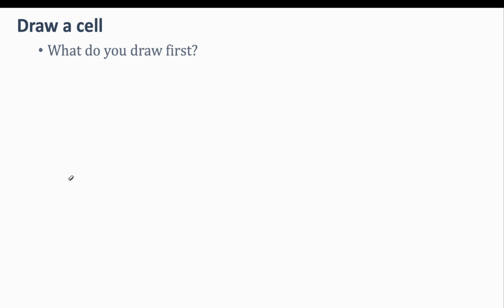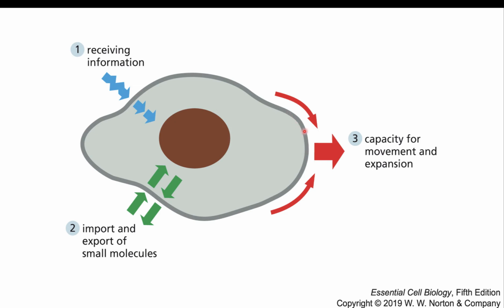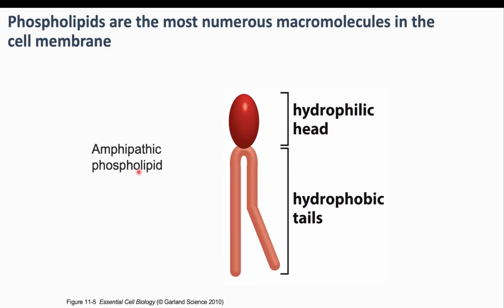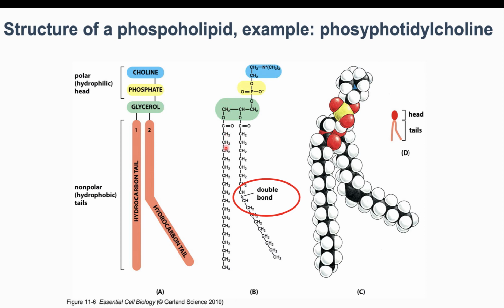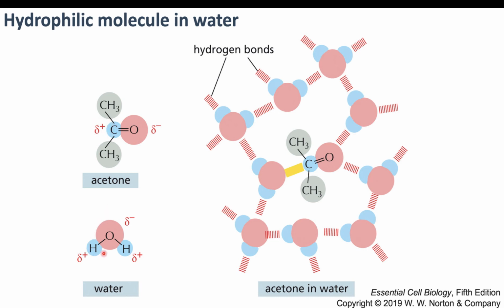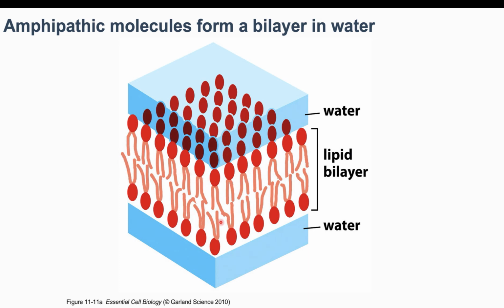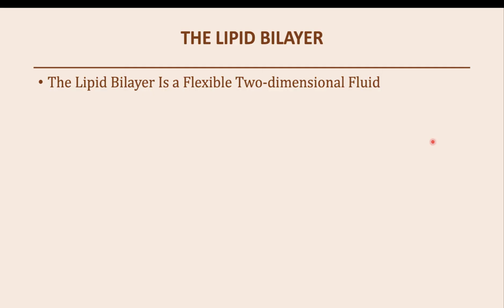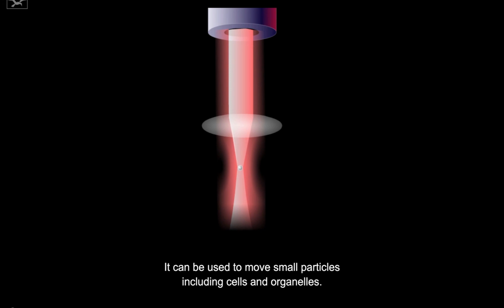BMS 201 chapter 11 part 1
Table of Contents:

00:05 - Chapter Contents
00:21 - Draw a cell
07:27 - How do molecules behave when placed in water?
07:38 -
08:21 -
10:20 - Cross section through a sphere of phospholipids.
11:12 - THE LIPID BILAYER